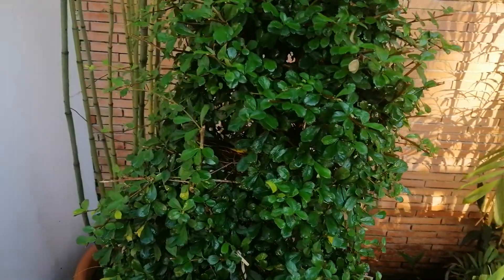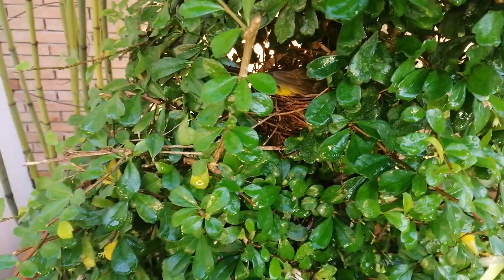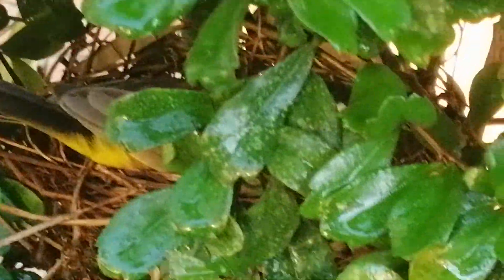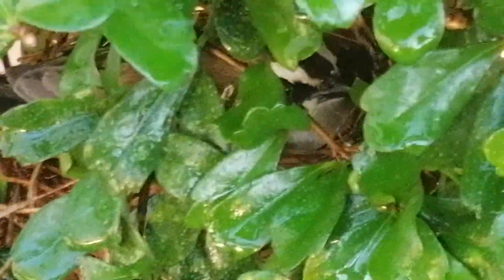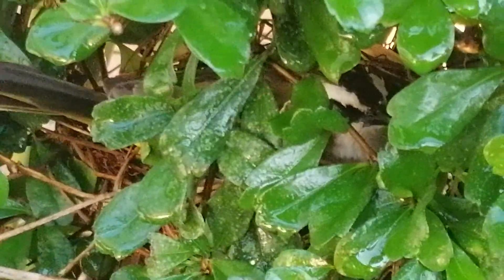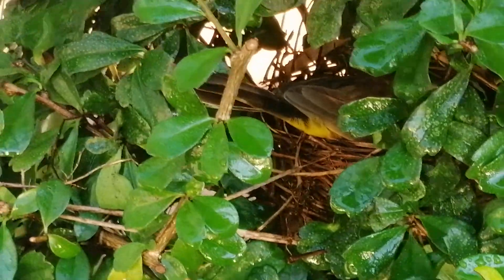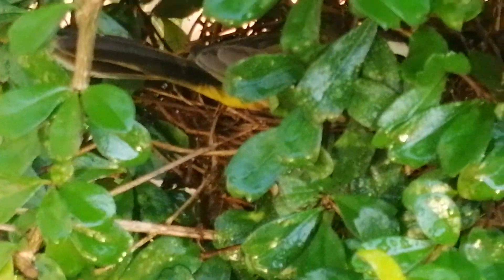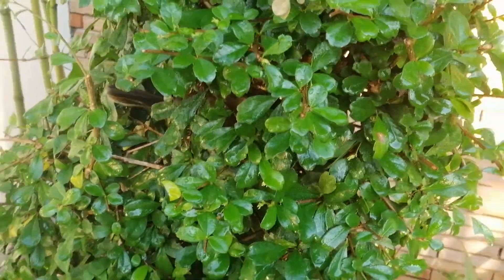Mommy Yellow Bird Nest at Our Home Garden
baby birds are good luck to a family home